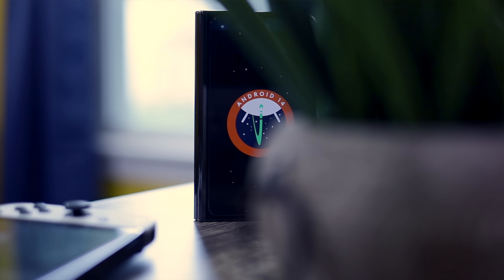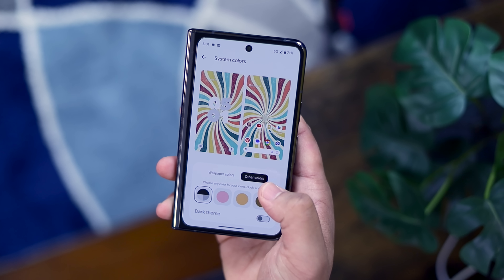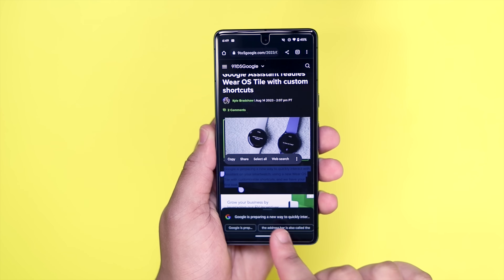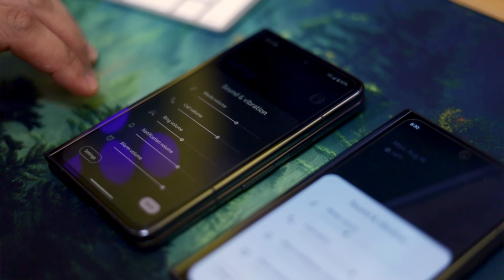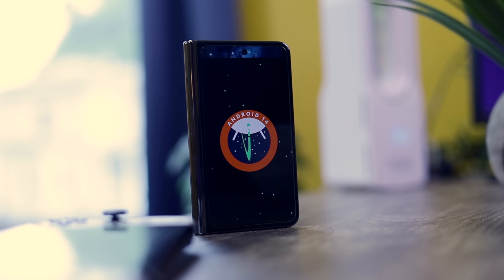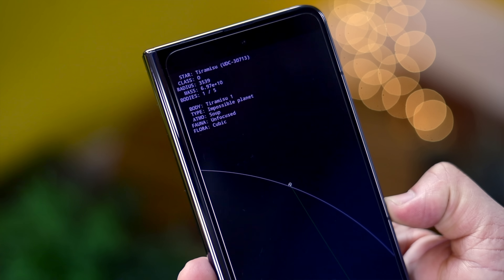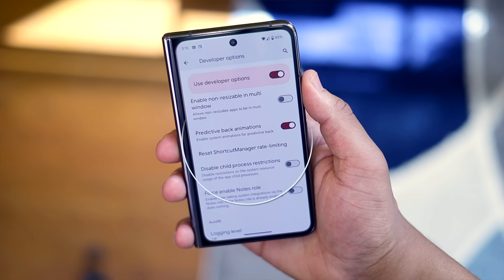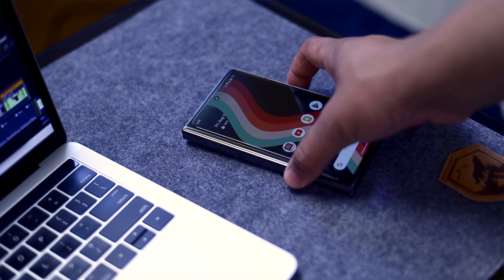Android 14 Has A TON Of Small Tweaks - Top NEW Features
In this video we do a quick overview of the top Android 14 Features you can look forward to!

0:00 - Intro
0:29 - Lockscreen Overhaul
1:55 - Drag And Drop Text
2:27 - Flash Notifications
2:55 - Improved Sound Options
3:31 - Auto-Confirm Unlock
4:08 - Android 14 Easter Egg
4:50 - Material You Tweaks
5:35 - Quality Of Life Changes
6:35 - Closing